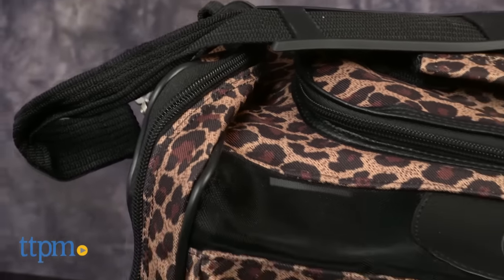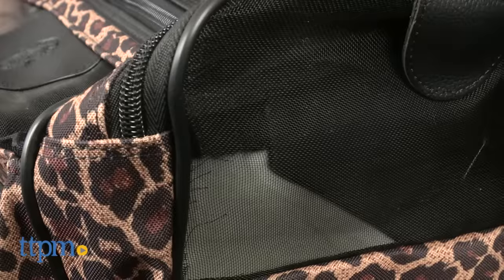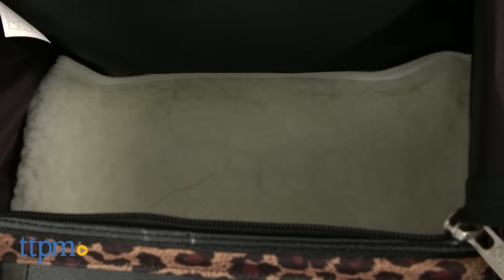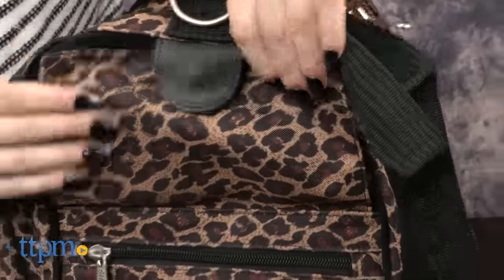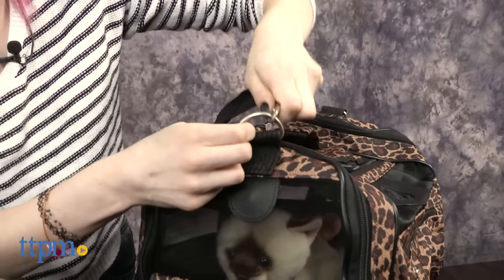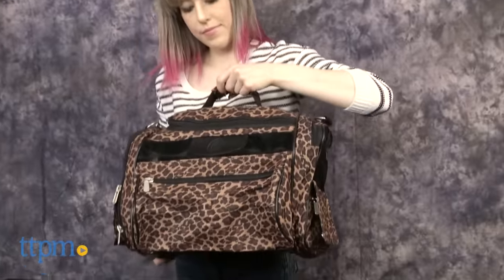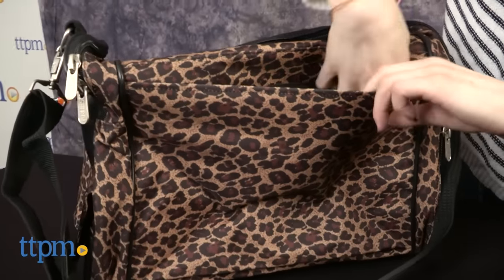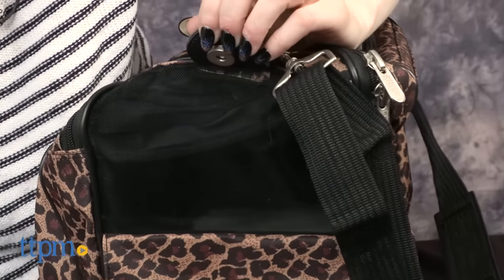Sherpa Cat Tote Pet Carrier from Quaker Pet Group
Airline-approved cat tote. Sherpa Cat Pet Tote Carrier is a soft-sided pet carrier for dogs and cats up to 12 pounds. Specifically for cats it has stronger, finer woven mesh panels and snap-up privacy flaps. Cat tote is part of the Guaranteed On-Board airline program for American Airlines, United Airlines, Air Canada.

Product Info:
The Sherpa Cat Pet Tote Carrier is a soft-sided pet carrier designed for cats or dogs up to 12 pounds.